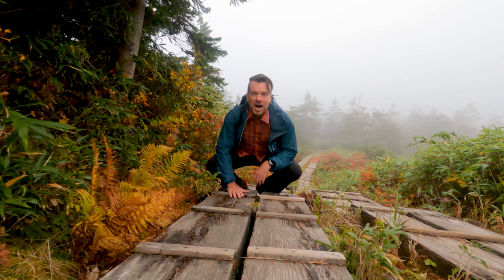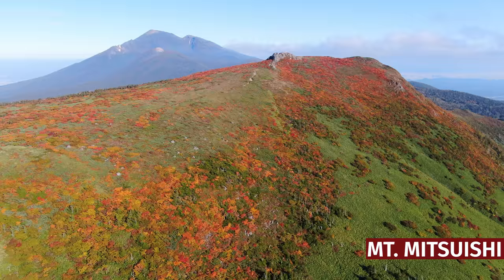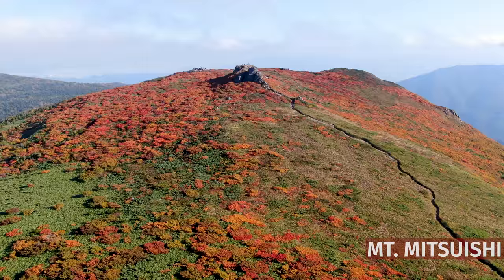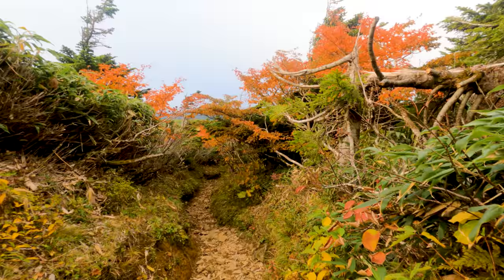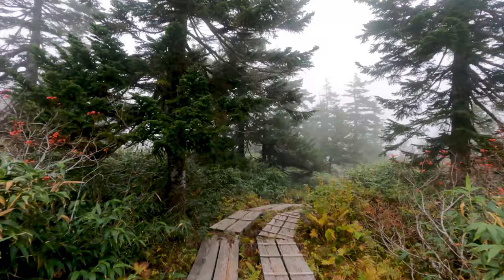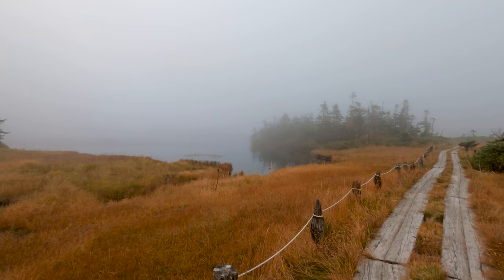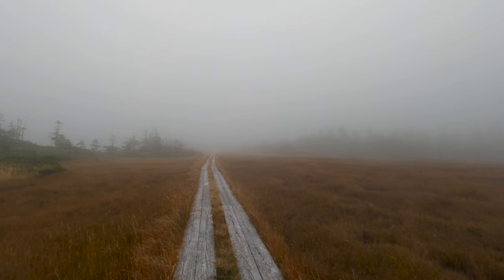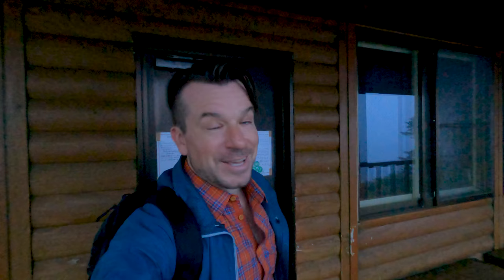Two Easy Hikes for Fall Autumn Colors in North Japan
GoNorth Japan merchandise is now available!

GoPro HERO9 Black
DJI Mavic 2 Zoom
Sony ZV-1

I'd like to thank my top tier patrons for their continued support:
Aaron Llorens
Anette
Barbara Smith
Dave Swendeman
David Dalberg
Erie Hunter
George Blevins-Twose
Heinrich Joubert
John
Manfred Marschik
Margaret Washa
Pete
Reto Sceiben
Ricardo de Cillo
Thomas Keefe
Zee H
早苗阿部
石川俊也